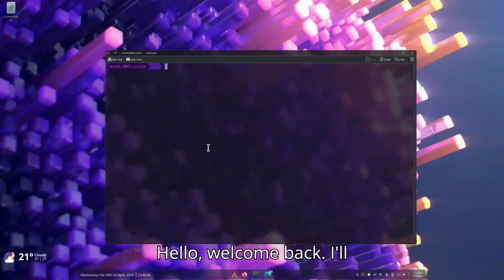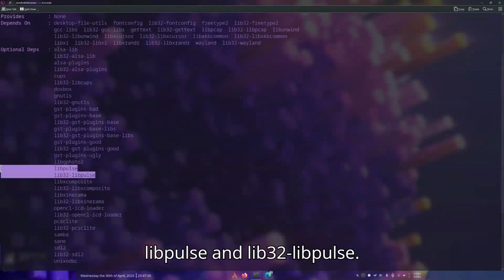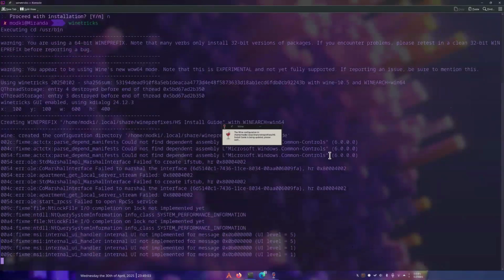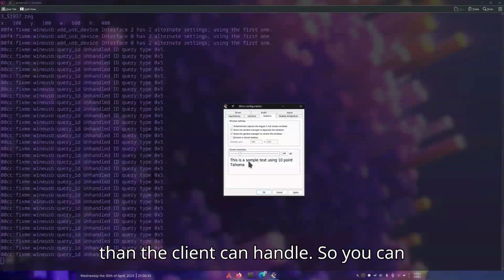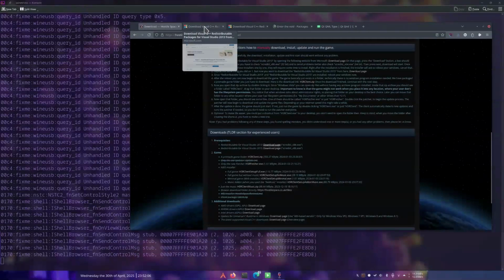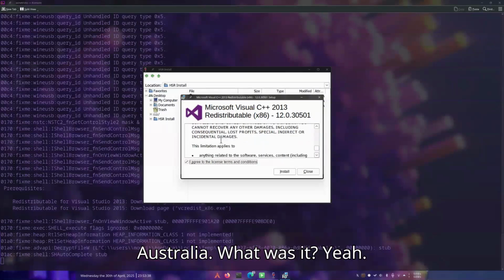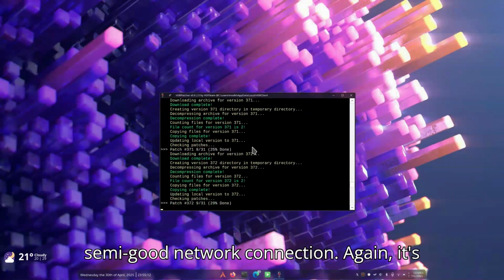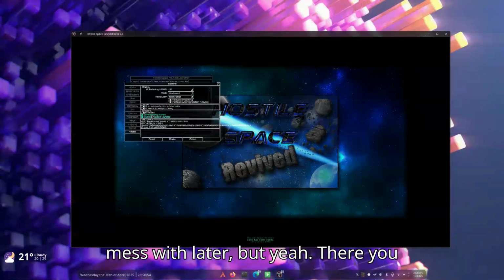Hostile Space Revived Linux Install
This is the way I install Hostile Space Revived on Arch Linux with KDE Plasma. I use wine/winetricks and a mostly point and click method except for a few commands to install the packages.